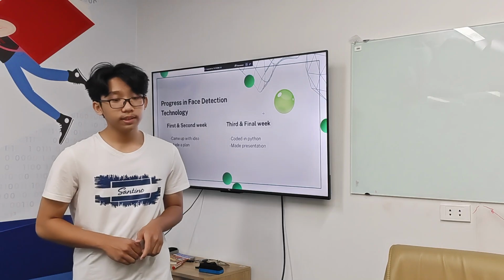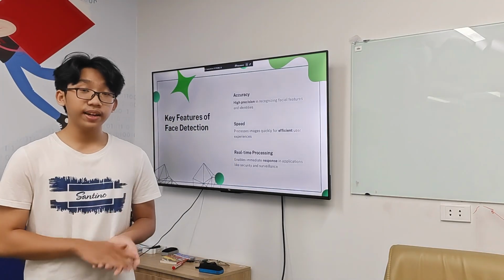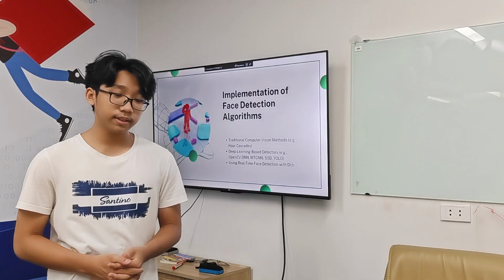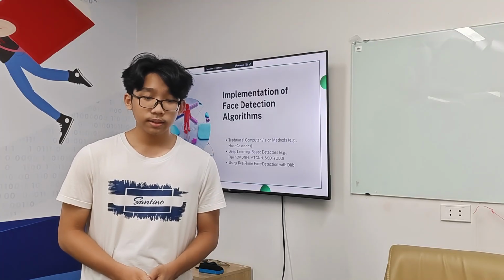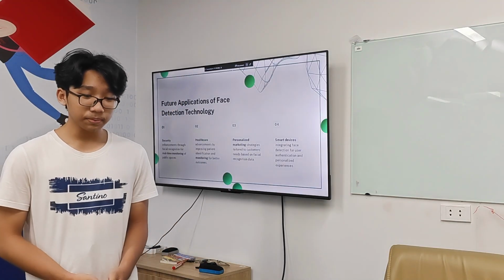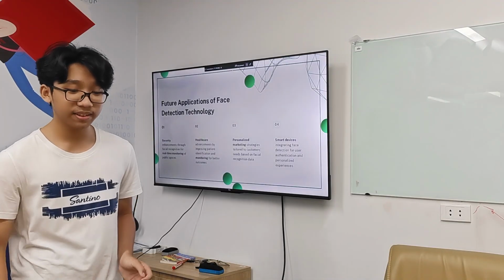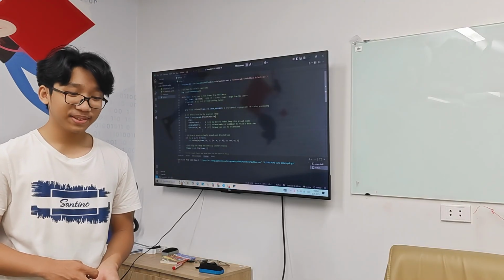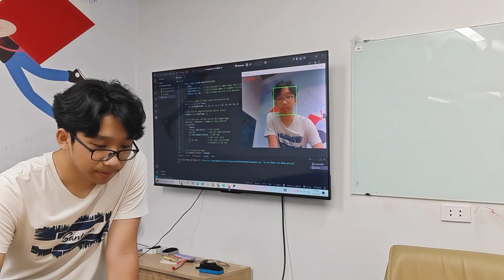Khôi Nguyên - CSI01